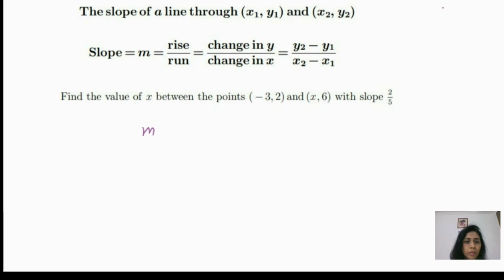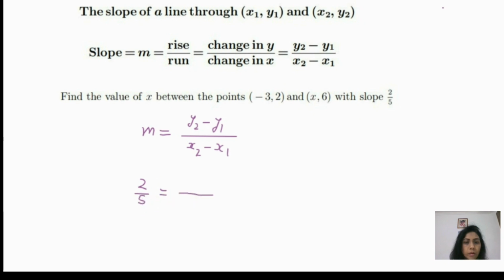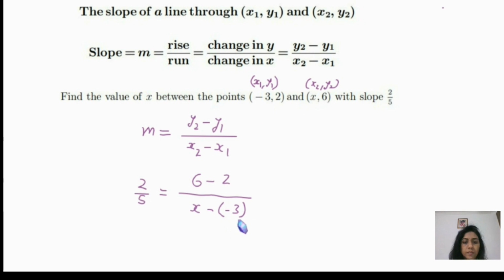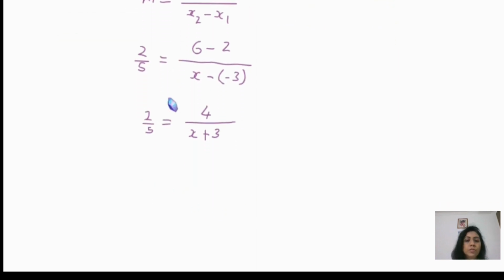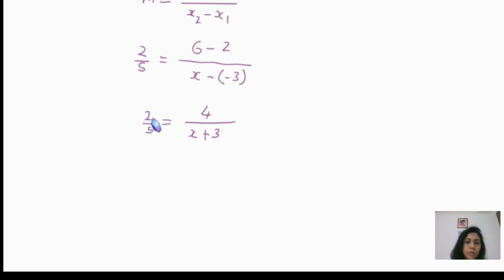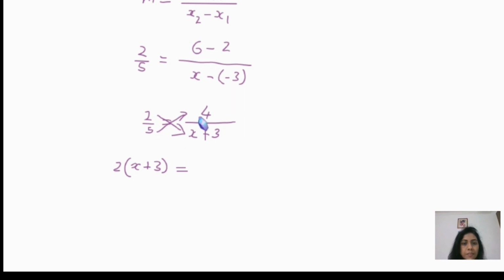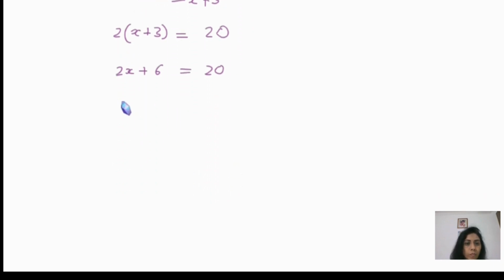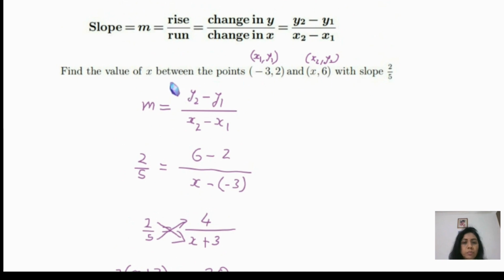Graphing (Slope) Part 11.7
Find x or y when given points and Slope
Find points
What is slope formula
Slope related questions
slope worksheet